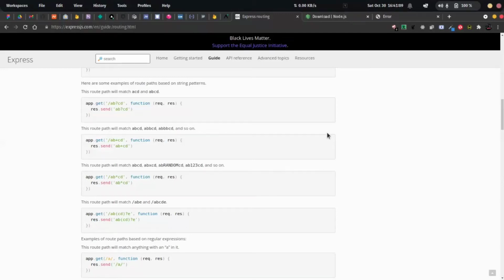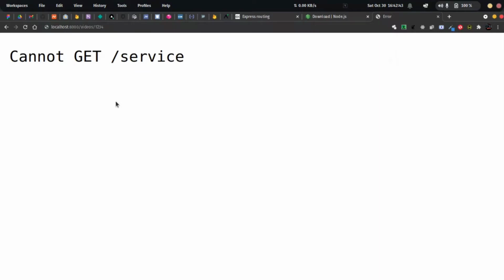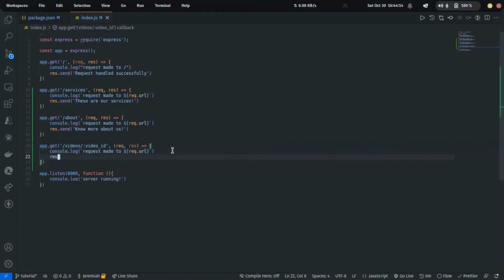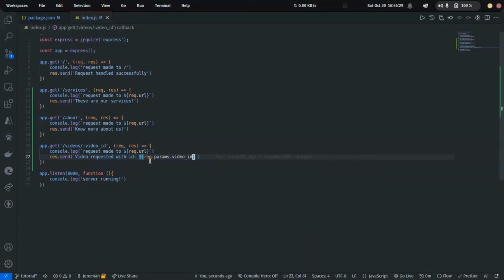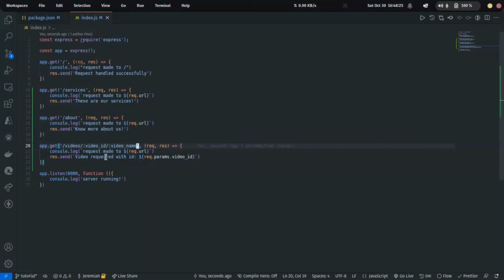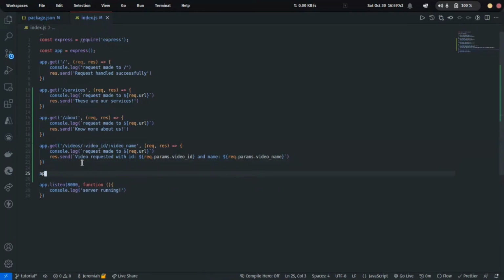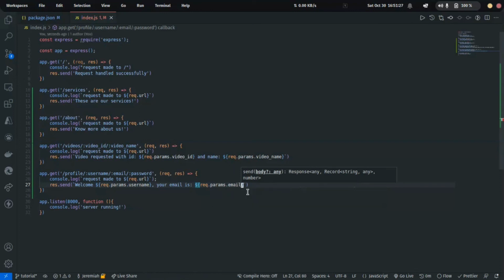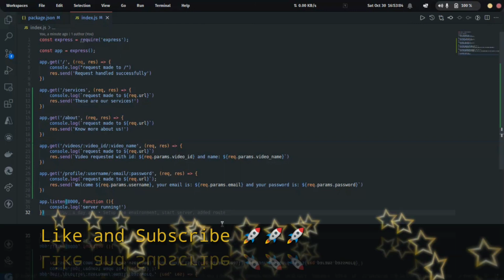Express Course for Beginners 07 - Route parameters